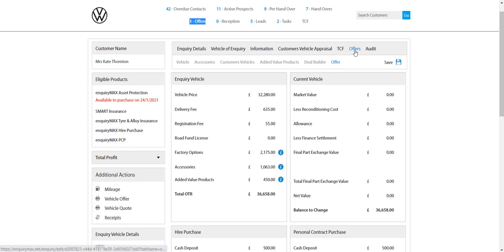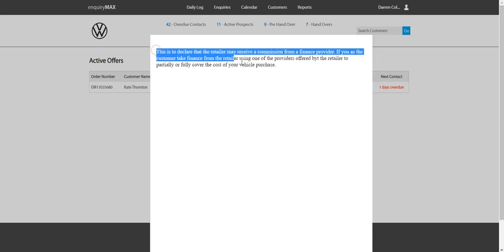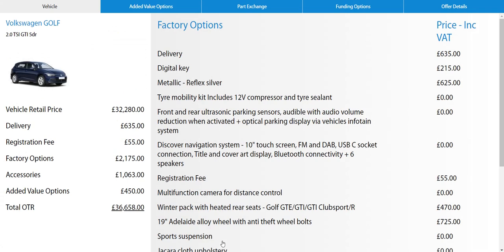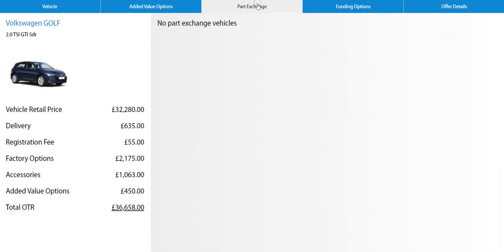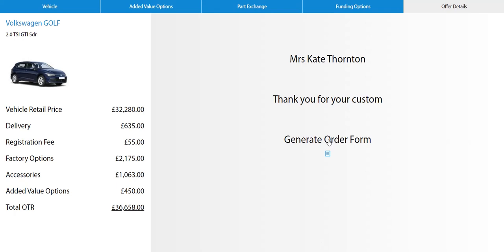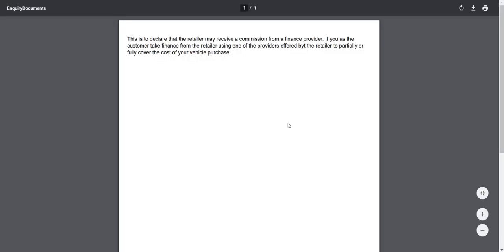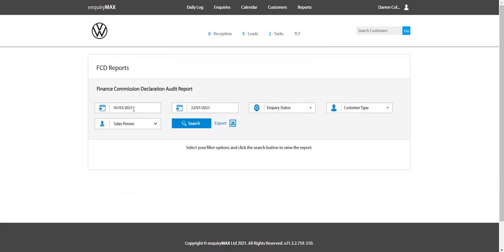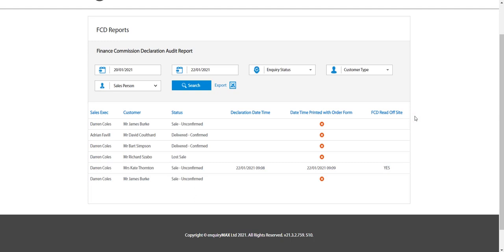Finance Commission Disclosure Process for iPad and Desktop Offers Tab